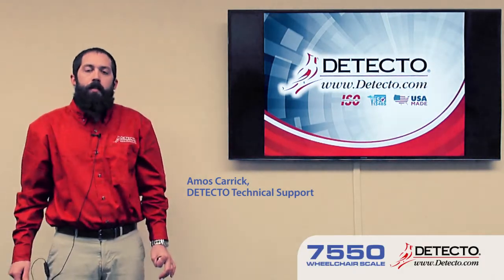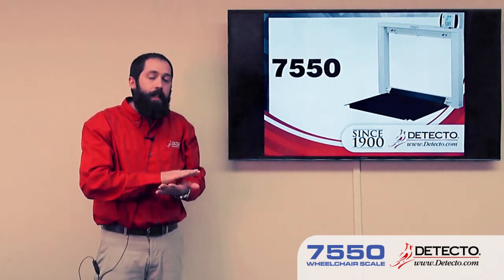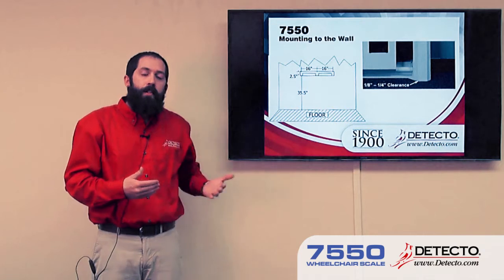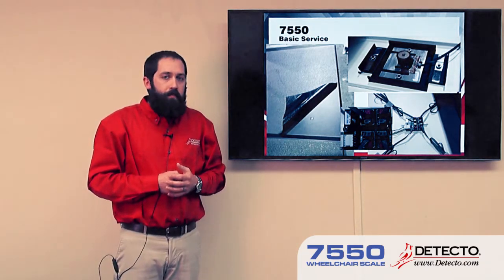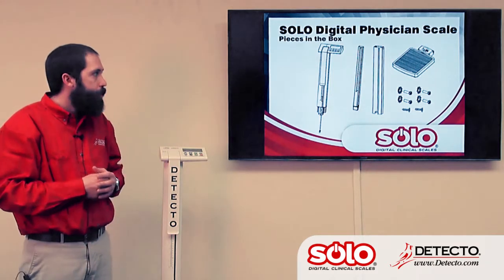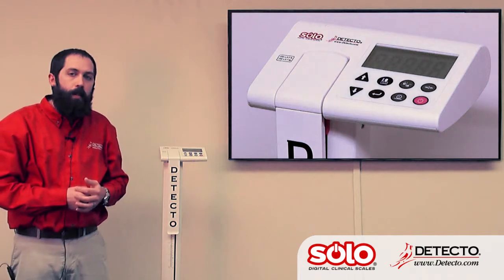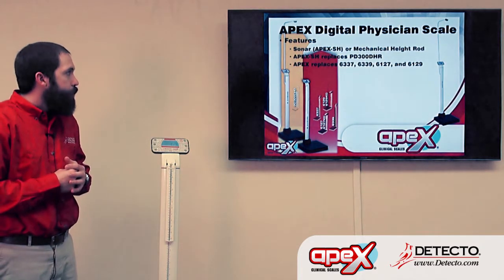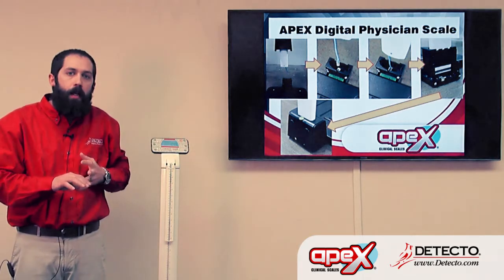DETECTO Clinical Scales Technical Training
DETECTO's Technical Support Lead Amos Carrick provides this technical training class on the company's 7550 wheelchair scale and solo, apex, and icon physician scales. The video class explains assembly set-up, calibration, usage, and service procedures for some of DETECTO's main clinical scales.

The tutorial also explains the new and soon-to-be obsolete eye-level physician scales from DETECTO to help with customer ordering. Carrick explains the older DETECTO physician scale models that the new solo, apex, and icon scales replace for future orders.